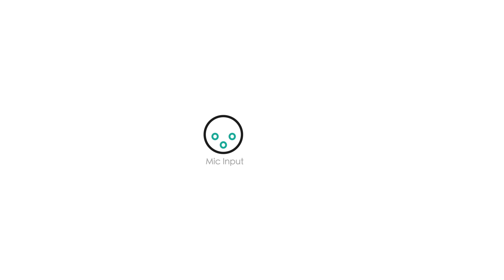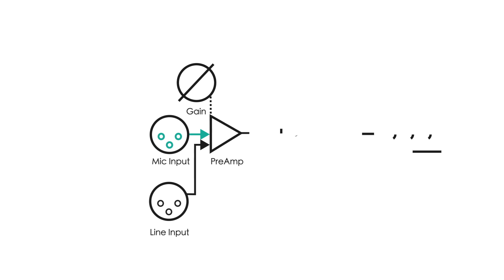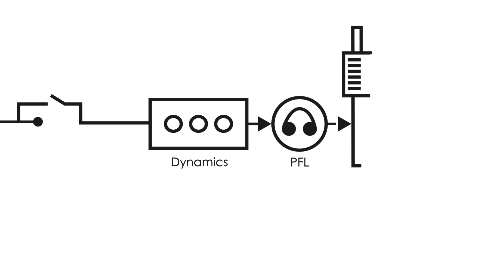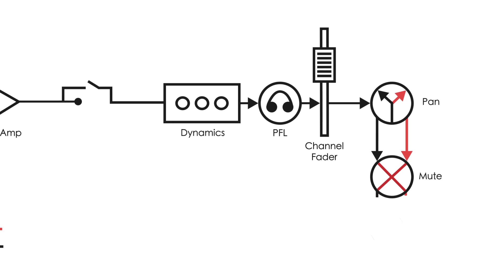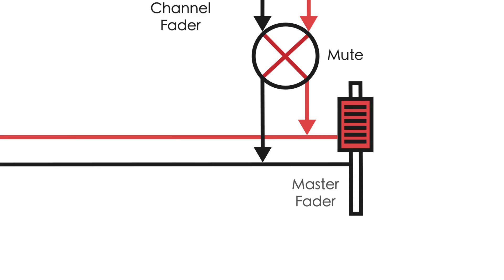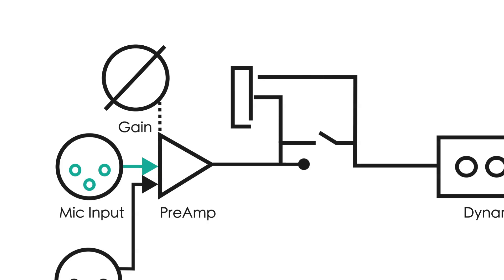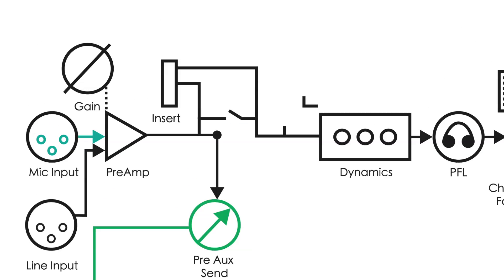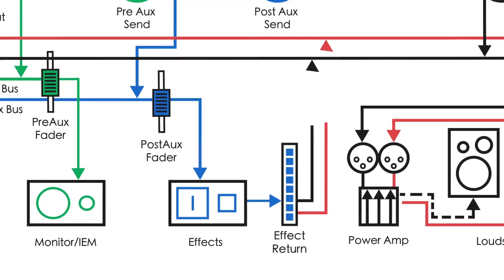Audio Theory - Console Signal Flow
In this video we are going to learn about console signal flow.

In this video we are going to learn about signal flow. Signal flow is the path that the audio signal takes from the input to the output in an audio console.

The signal first enters the console through an input. An input is usually a balanced signal that enters at mic level. Sometimes the signal may enter at line level which is 50dB higher than mic level.

The input passes the signal to the PreAmp which is controlled by the gain. The preamp and gain raise the signal to the correct amplitude to pass through the console.

The signal then passes to the on-board dynamics. This includes your compressor, gate, limiter, EQ, expander, and de-esser.

The PFL or Pre Fader Listen is used to solo a channel for listen only in the monitor headphones.

The signal then passes to a channel fader, which is used to adjust that channel's specific level during live mixing. Unlike gain, which is set at the beginning and held constant through the mix, the fader is used for fine tune adjustments during mixing.

Then signal passes through the pan, which can change the placement of the channel from left to right in a stereo mix. It also passes through a mute, which can turn off the entire signal.

After the pan and mute, the signal moves to the left and right bus where it is joined, or "mixed", with the signal from all other channels. this is also called the main bus. A bus is a mix down of several channels.

After all the channels have been mixed, the level of the left and right bus is controlled by the Master Fader before the signal is outputted from the console.

Once the signal from the left and right bus have passed through the master fader, the signal is then sent to the main outputs of the console to be sent to the speaker system.

There are several side paths your signal can take from the main path as well. So let's jump back to the preamp. After the preamp comes the insert where the signal can be routed through an external effect. If there is nothing plugged into the insert the signal will bypass it.

Also at this point, the signal may be routed through a Pre Aux Send. The Pre Aux send passes the signal of all selected channels to the Pre Aux Bus. which can be routed to stage monitors or in-ear monitors.

After the Pre Aux Send comes the direct output. This is often used for multi-track recording or personal monitor systems.

Sometimes the signal is also routed through a Post Aux Send which comes after the channel fader and routes to the Post Aux Bus. The Post Aux Bus is used to send multiple channels to the effects. Common effects include reverb and delay.
The effects are then routed to an effect return that sends the signal back to the left and right bus.